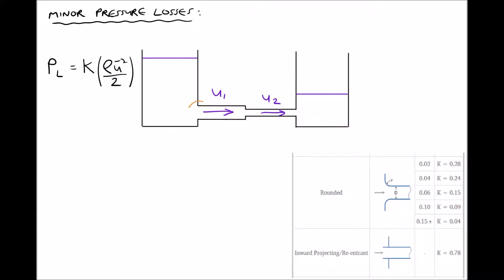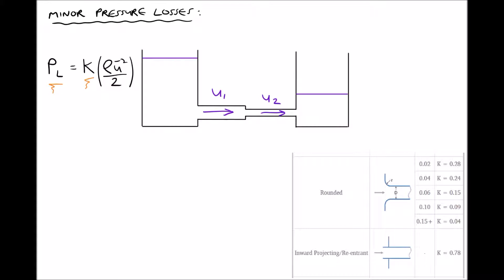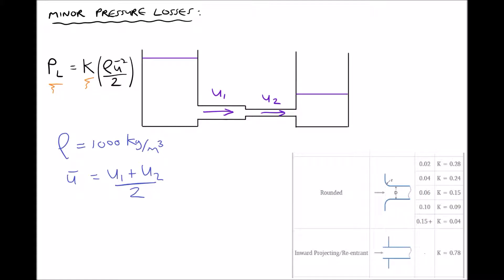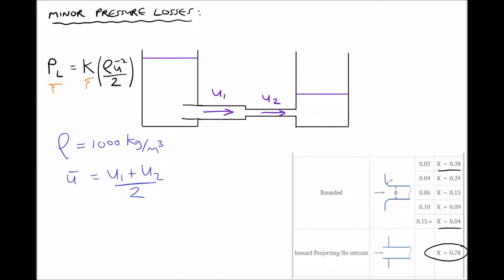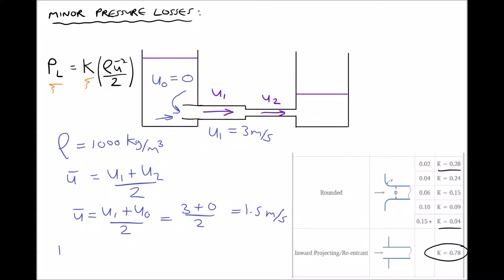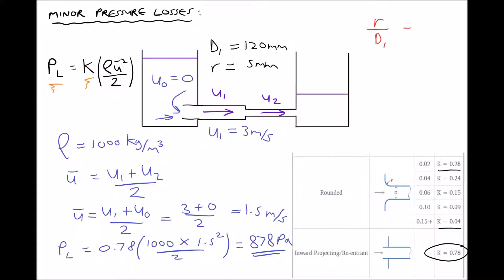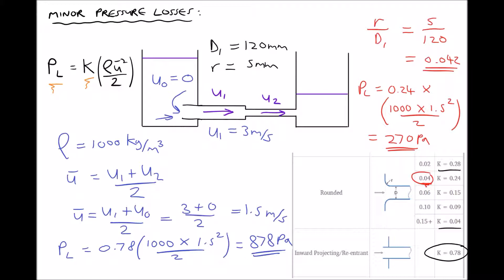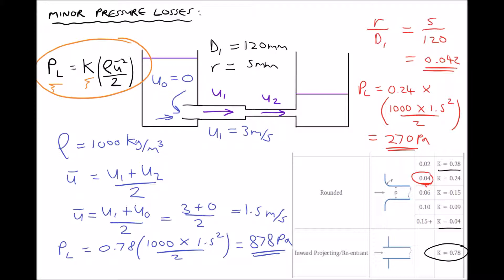Calculating Minor Pressure Losses for Pipe Inlets and other Pipework Features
In this tutorial you will learn about minor pressure losses due to features such as pipe inlets, pipe outlets, square reductions and square expansions. You will also learn how to calculate minor pressure losses for a number of different pipe inlet conditions (namely inward projecting inlets and rounded inlets).